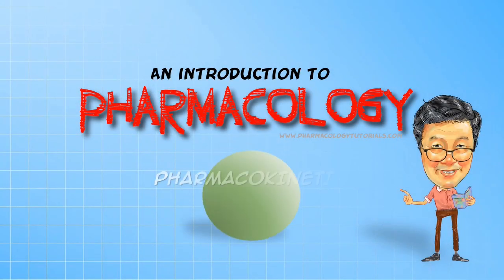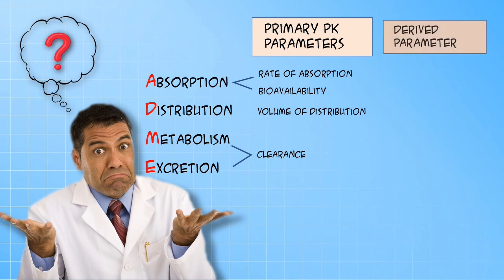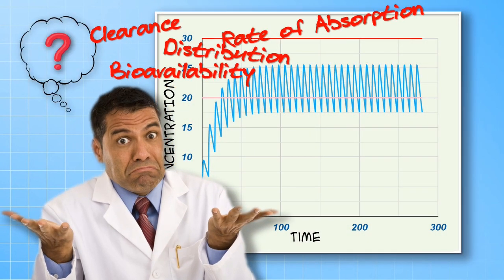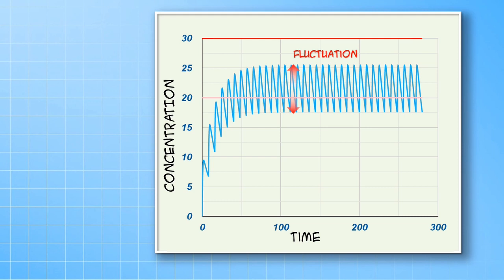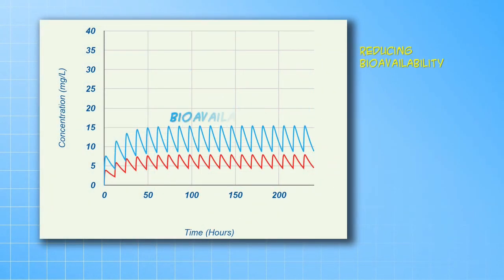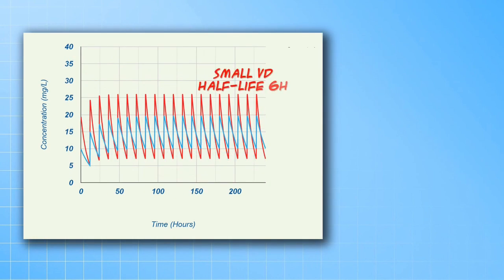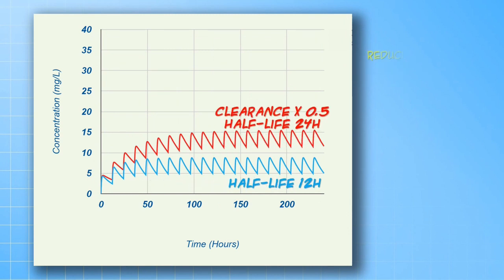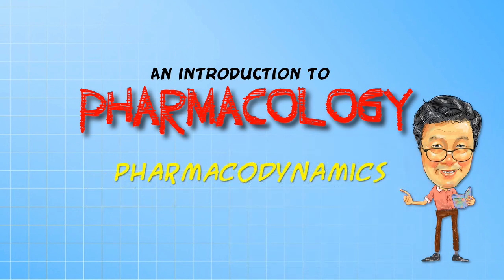Introduction to PK - Integration of Concepts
We are almost at the end of our series of videos. If you are feeling at this time slightly confused, it is quite normal. It will take some time, and practice through different problem sets before you get the hand of things.

This video will take you through the concepts we covered previously and I will try to help you visualize how these come together.

To begin, let’s consider the main processes we commonly recognize – absorption, distribution, metabolism and excretion, or ADME for short. These 4 processes are represented by 4, what we recognize as, primary pharmacokinetic parameters. Rate of absorption as well as Bioavailability describe the Absorption process. Volume of Distribution describes the Distribution process. Clearance covers Metabolism as well as Excretion.

The elimination Half-life is often mistaken to be one of the primary parameters, but actually it isn’t. It is a derived parameter, and related to Volume of Distribution divided by Clearance.

But what do we do with these parameters? To answer that we have to know what to look for in the plasma concentration graphs.

First of all, look at how long it takes for the concentrations to reach steady state. This is the time when concentrations, despite fluctuations, show some dose-to-dose stability. Next look at what the maximum concentrations are. The what the minimum concentrations are at steady-state.

Next the average concentrations at steady-state. You can’t measure this but if you average the maximum and minimum, you will get an approximation of this.

Dividing the maximum by the minimum will give you a measure of the fluctuations. You can’t see the half-life easily, but you can get a quick approximation of this.

It may be a bit tricky to do, but you can measure the area under the curve at steady-state, as well as the area under the first dose. Dividing the former by the latter will give you a measure of the accumulation.

Alternatively, you can just compare the trough or minimum concentrations.

OK, now that we have got the graphs sorted out, we can look at how changing the primary parameters affect the graphs, beginning with Bioavailability. Reducing bioavailability essential just reduces the effective dose. Therefore, all the concentrations reduce proportionately. Half-life is unchanged since there are no changes to either volume of distribution or clearance. Consequently since time to reach steady state takes approximately 5 x half-lives, the time to steady state is unchanged.

Next, we will look at the effect of reducing the volume of distribution. In this single dose plot, which you have seen in an earlier video, you can see that as the volume is decreased, the C0, or concentration at zero time, proportionately rises. The half-life is reduced, but the area under the curve is unchanged.

You can see the same effects in a multiple dose situation. Here, when you reduce the volume of distribution, the area under the curve and steady state concentrations are unchanged. But the maximum is higher, whereas the minimum concentration is lower. Consequently, the fluctuations are increased. Reducing the volume also reduces the half-life and shortens the time to reach steady state.

Reducing clearance increases the area under the curve as well the half-life.  It looks like the reverse of reducing bioavailability except that it additionally has an impact on the half-life.

In a multiple dose situation, everything is increased, except that because of the increased half-life, the fluctuations are decreased.

OK, this is probably all you need to get started. Don’t worry if you still have difficulty understanding or remembering. It will come with practice and repeated exposure. To help along with this, I have created several interactive graphs for you to explore. Please go to pharmacologytutorials.com “interactive graphs” and practice making changes to the primary pharmacokinetic parameters. Learn to recognize the effects of parameter changes, and try to visualize the impact these have on therapeutics.

Hope you enjoyed these series of videos. Don’t go away as yet, as the coming videos will be covering Pharmacodynamics.